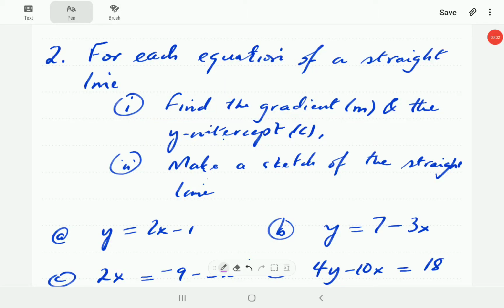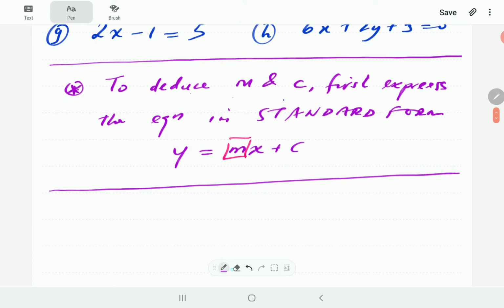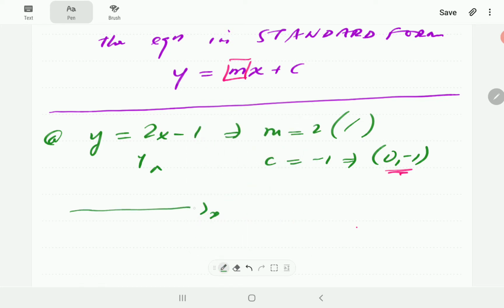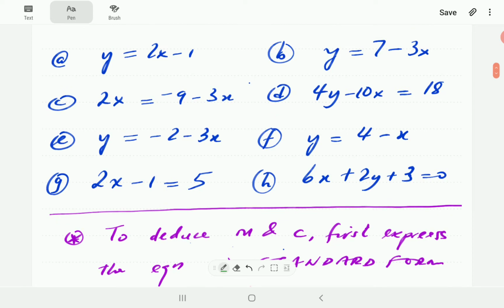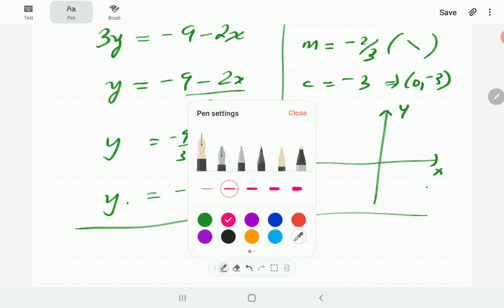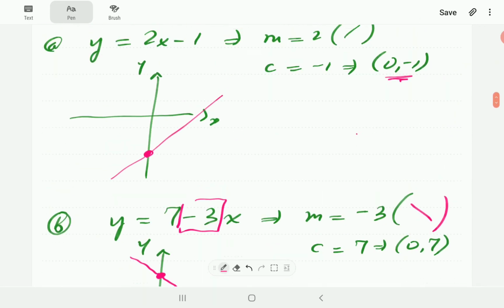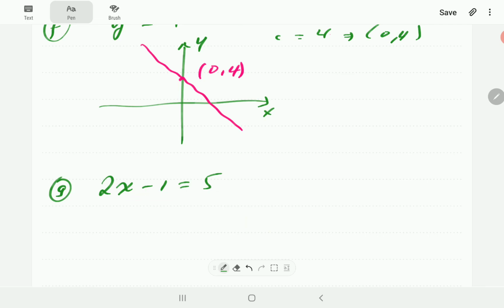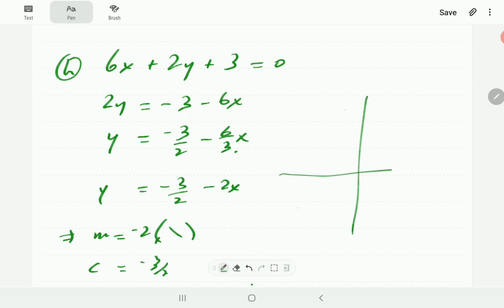The Equation of a Straight Line (Part 3)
We work out the gradient and the y-intercept of a line from its equation, and thereafter, make a sketch of the graph of the line.